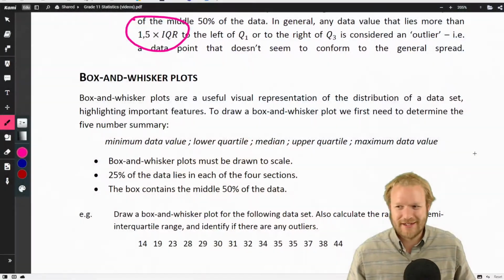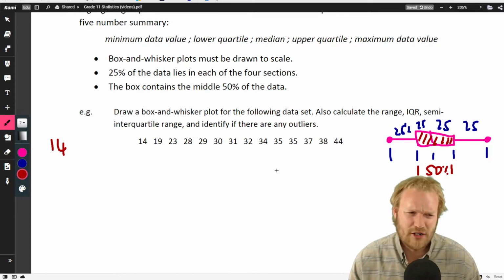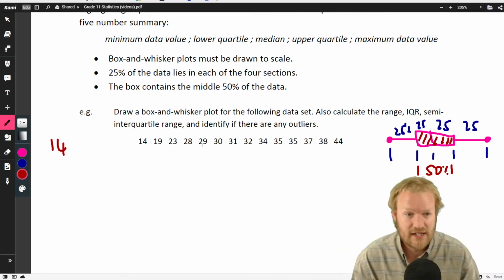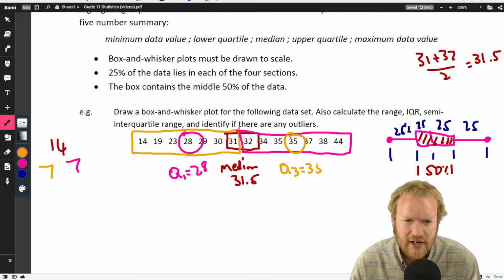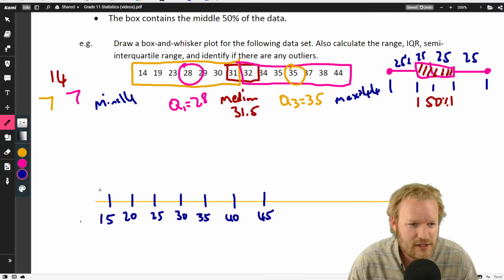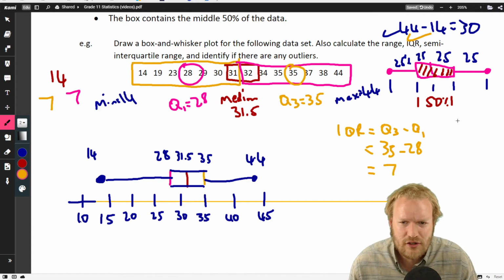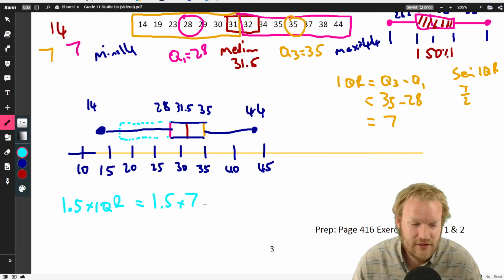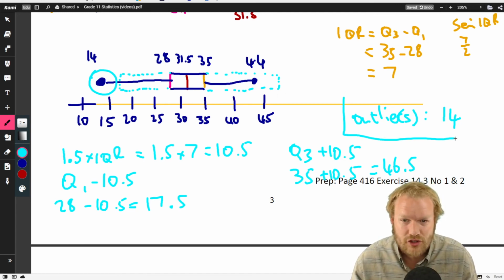Gr11 Maths BE 2020 Stats 02